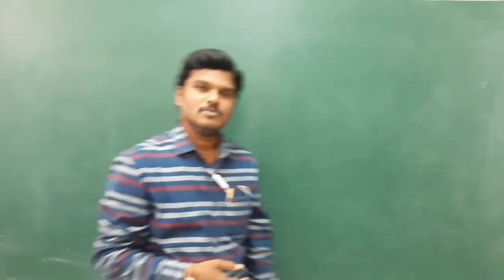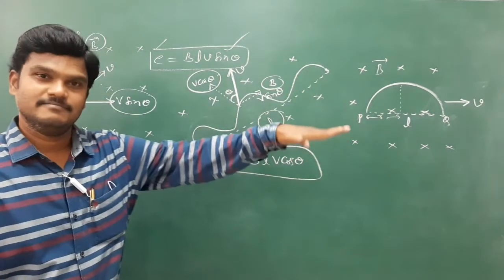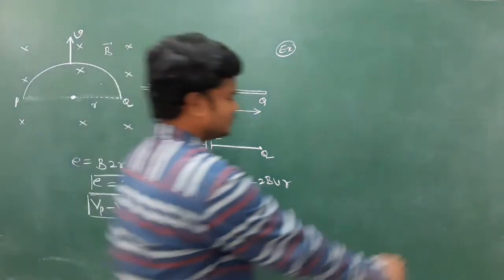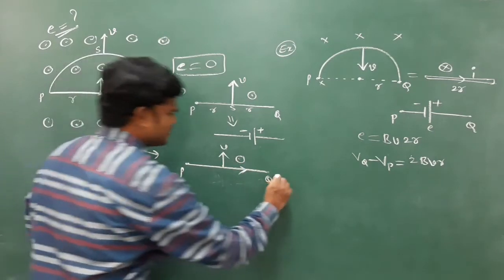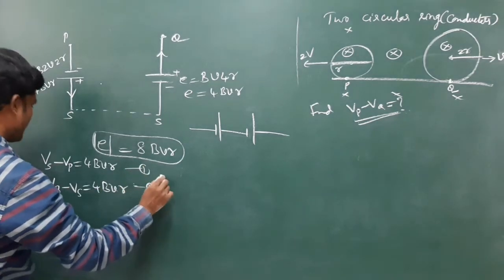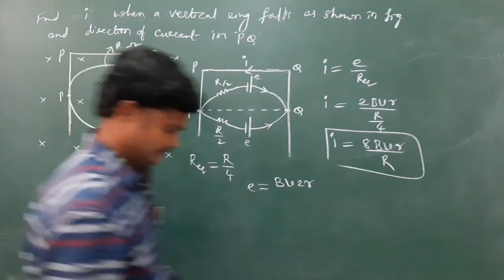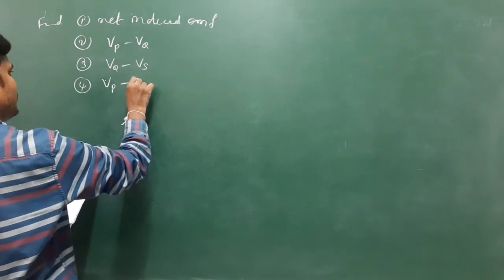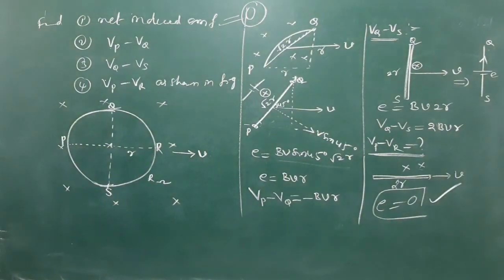ELECTRO MAGNETIC INDUCTION PART 4BY MALLIKARJUNPHY